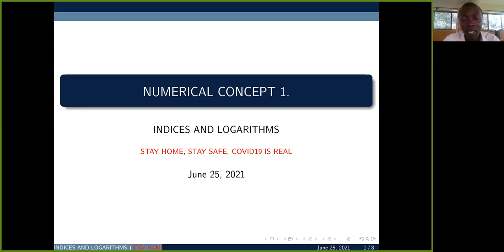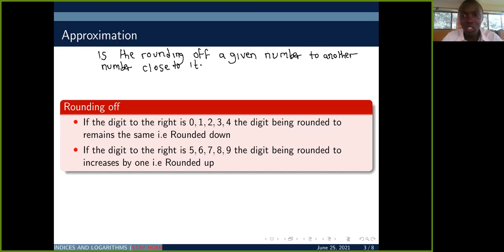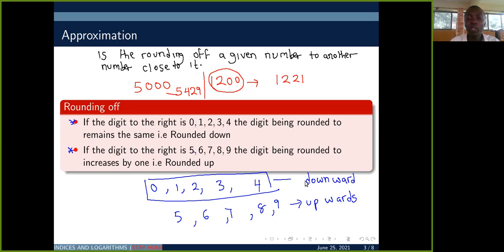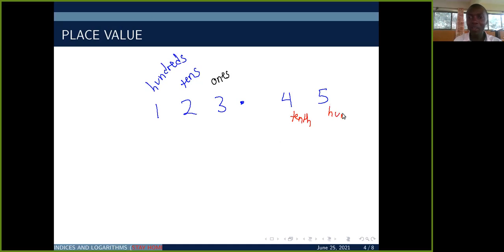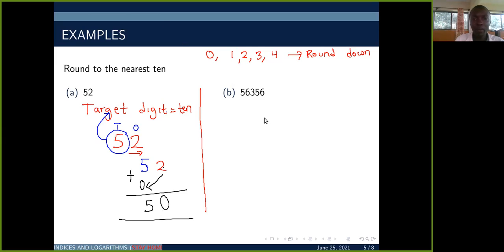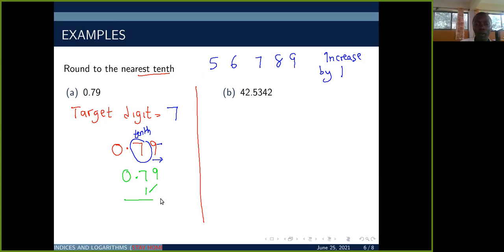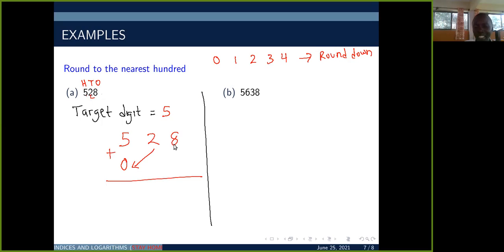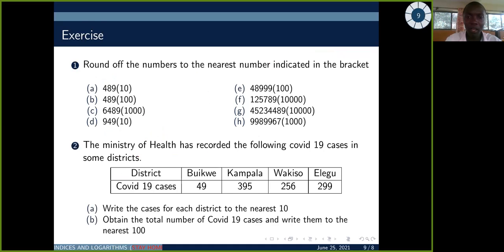Lesson 1 Approximation and rounding off